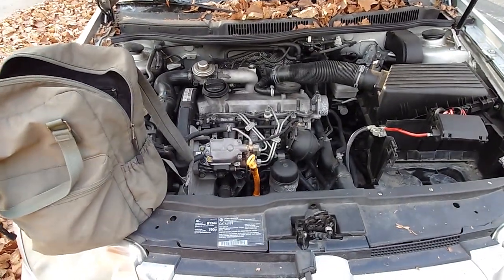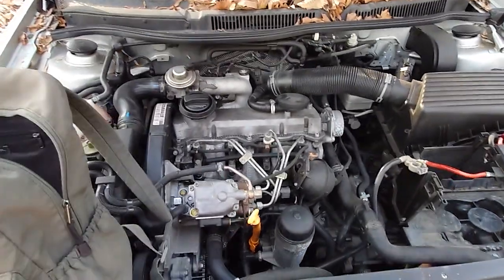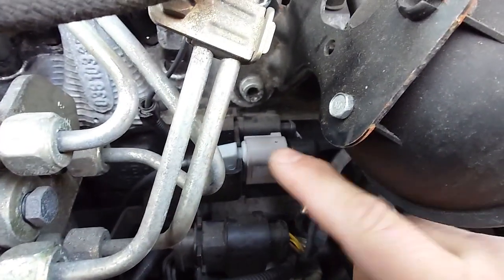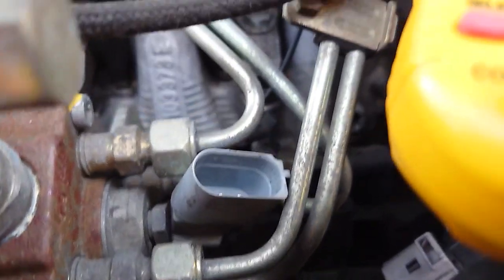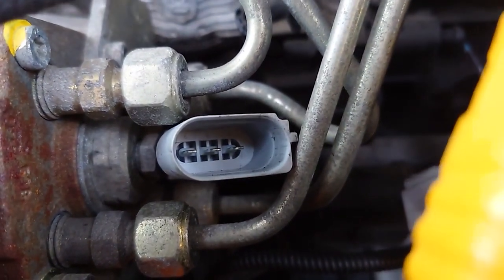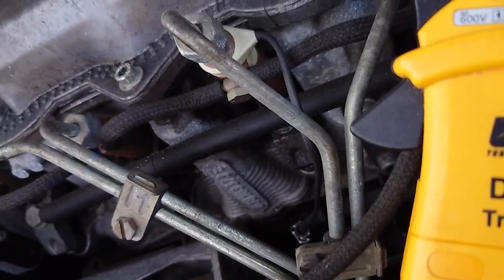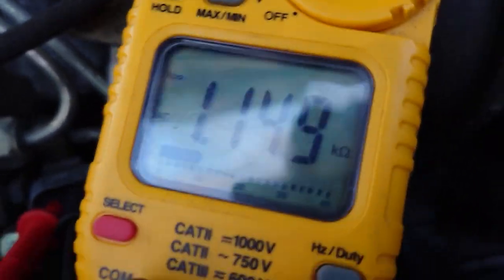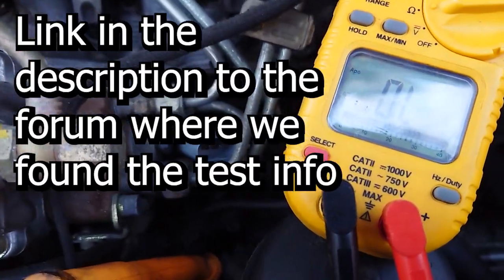How to test Crankshaft position sensor on a 2003 Jetta GLS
This is a 2003 Jetta GLS TDI wagon, 1.9L Turbo